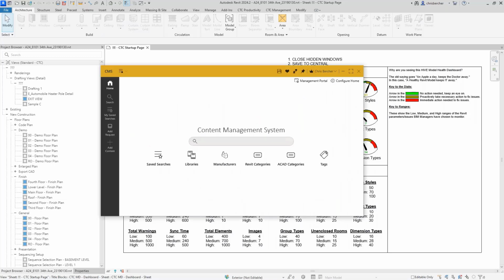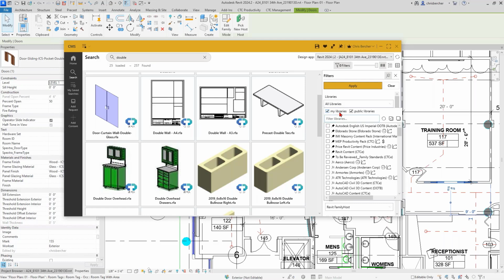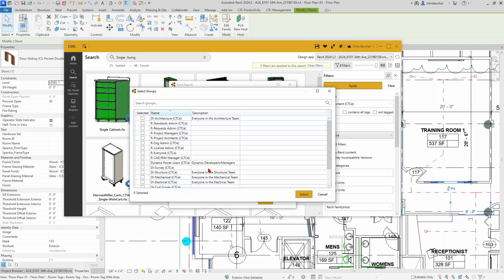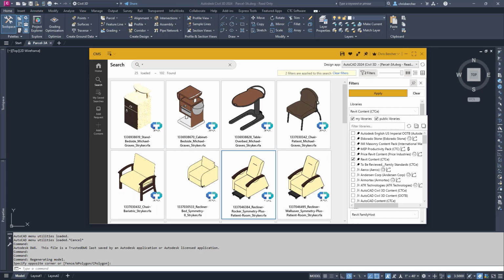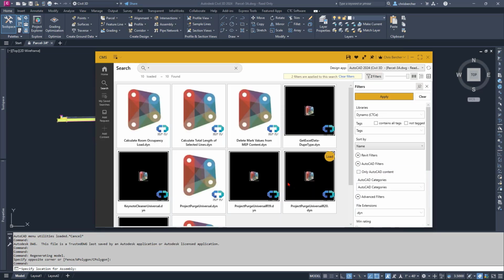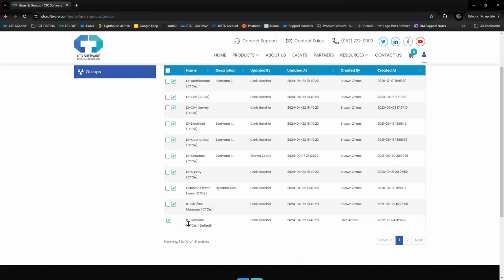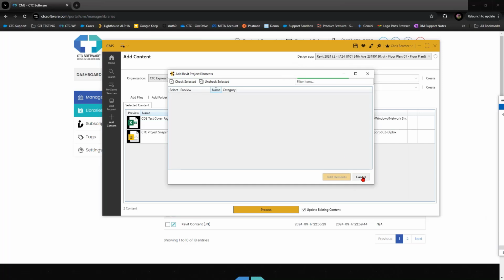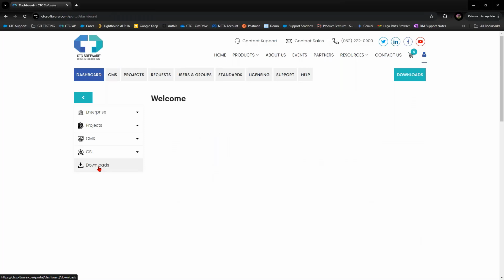A Comprehensive Introduction to Nexus CMS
Good content management has been a hot topic for a while now. Finding good ways to manage directories and folder structures, making it easy for users to find and search for their content is critical. This webinar will introduce you to the new interface and management abilities of the Nexus CMS. Learn how to efficiently browse for your content and discover how easy it is to share and communicate needs with your entire organization.

Learning Objectives:
1. Describe the base function of CMS
2. Navigate the CMS UI and visit the Portal
3. Organize the libraries and content to enhance searches
4. Manage user access and settings